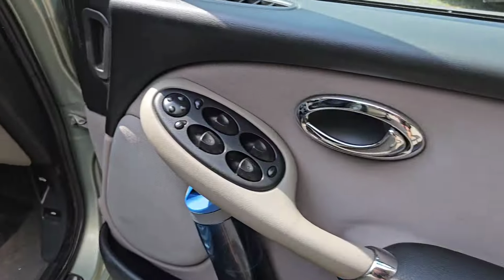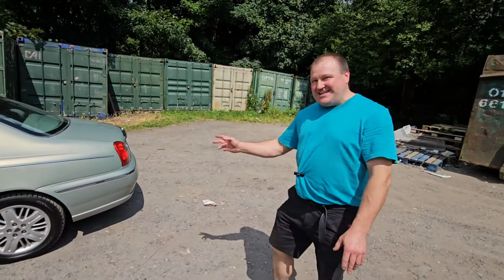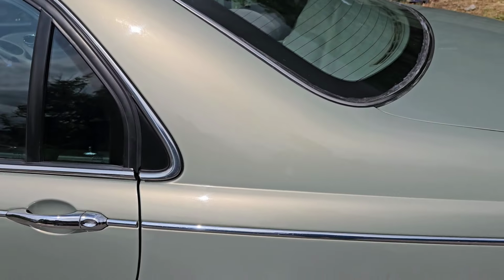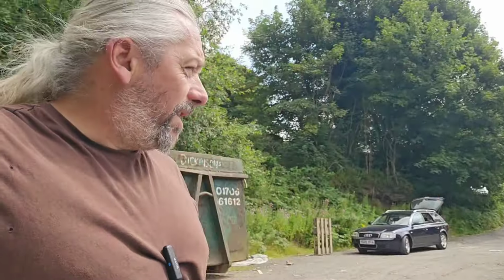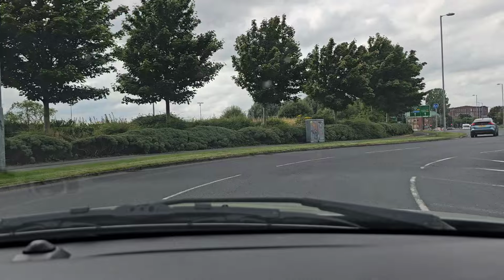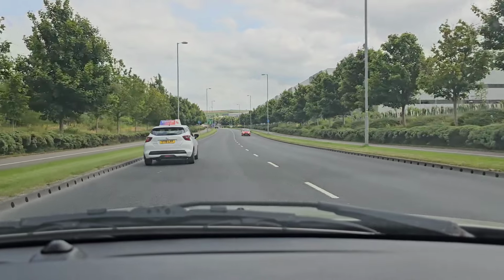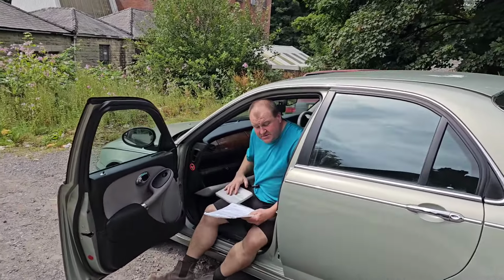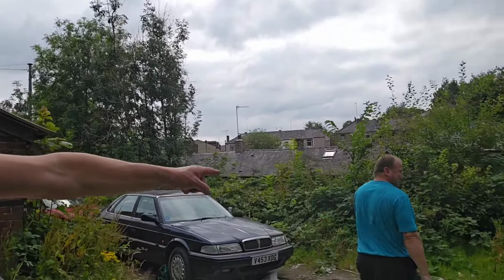Surely You Don't Want To See Yet Another Rover 75?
Yes, there have been a little, but at this one has a story.